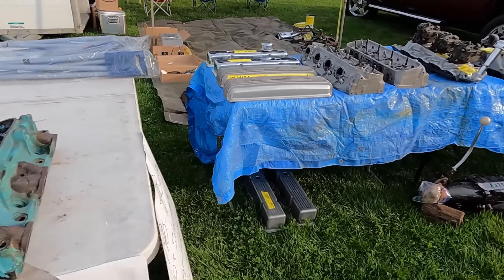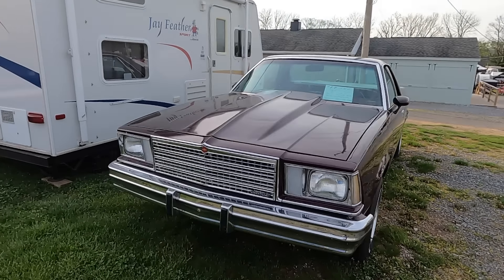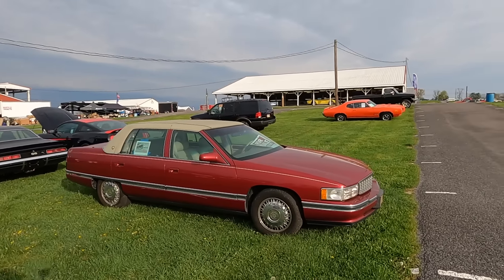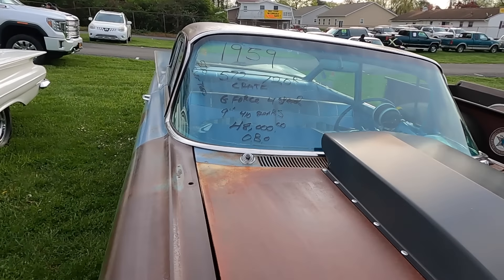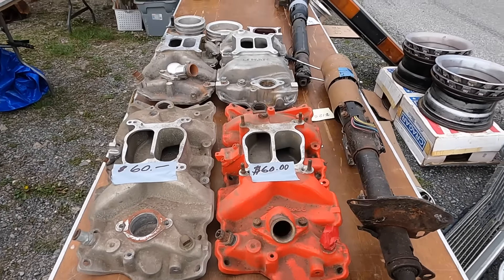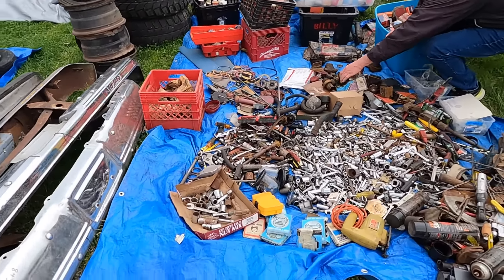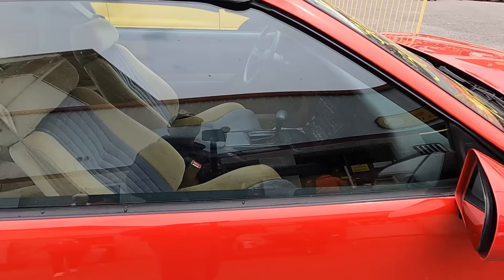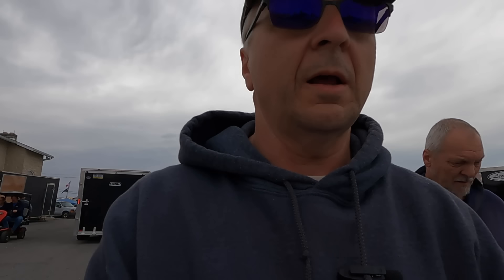2024 Spring Carlisle Day 1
Walk around Spring Carlisle on the first day.